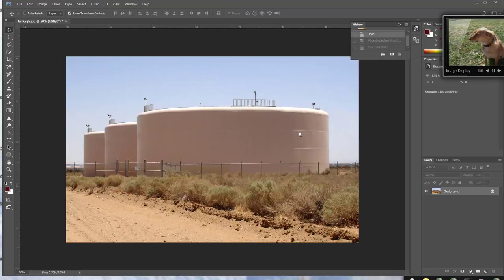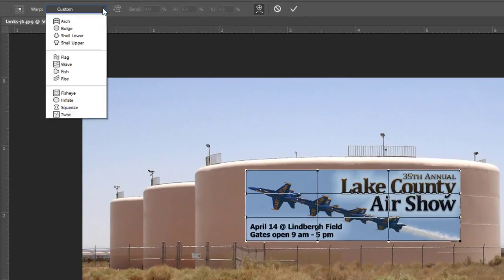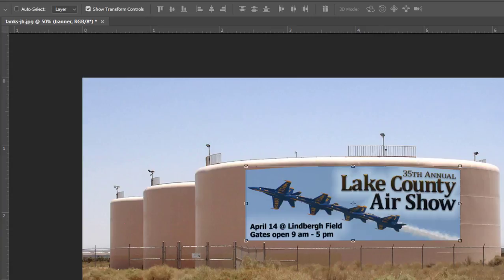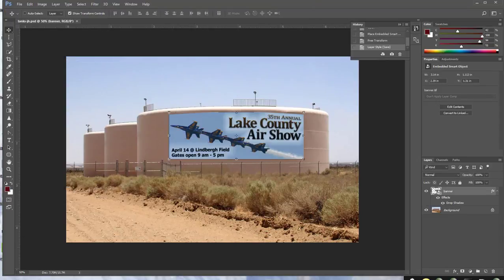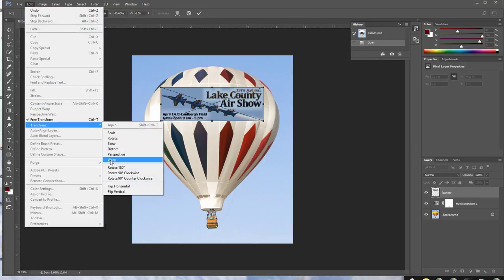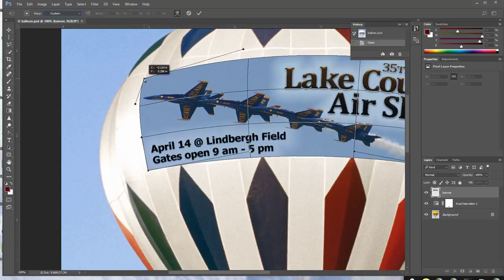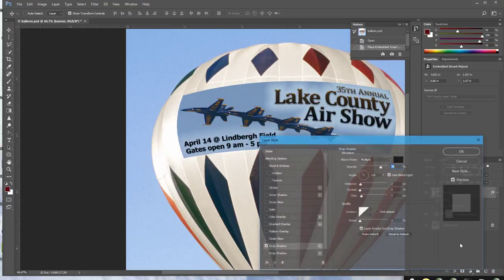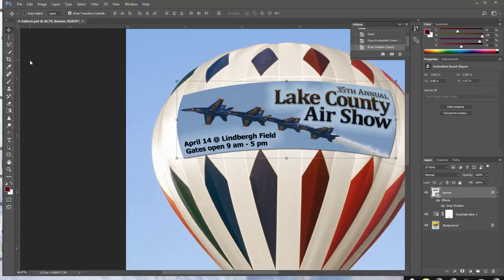PS Proj 6 Stage 2 Part B